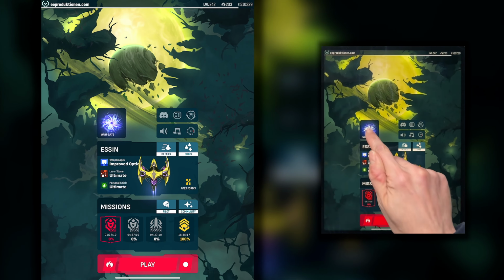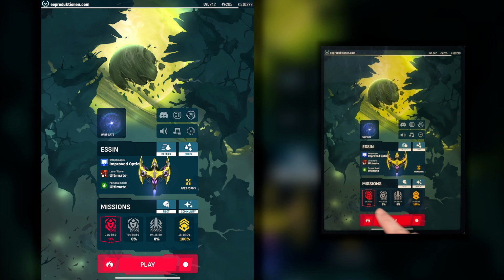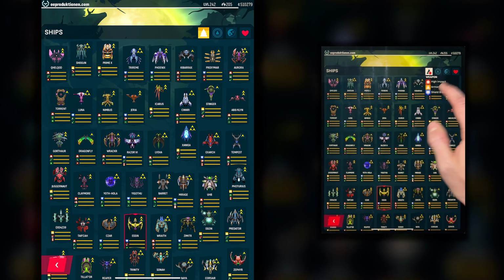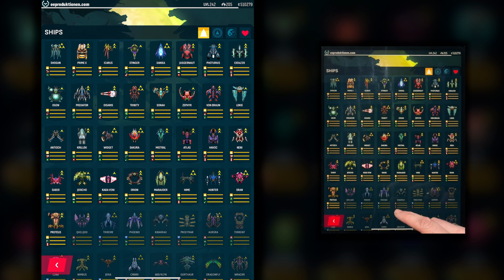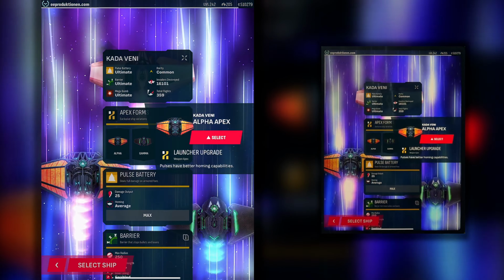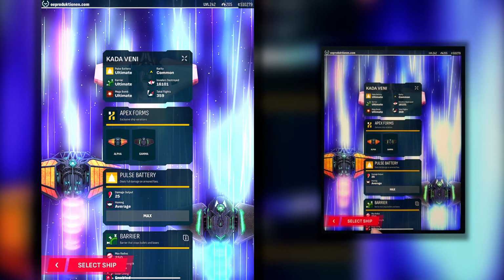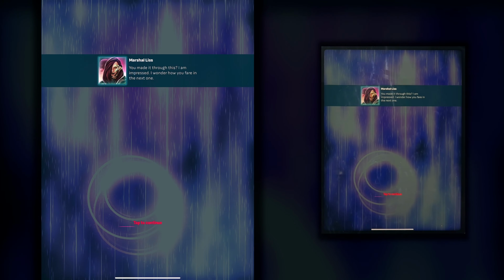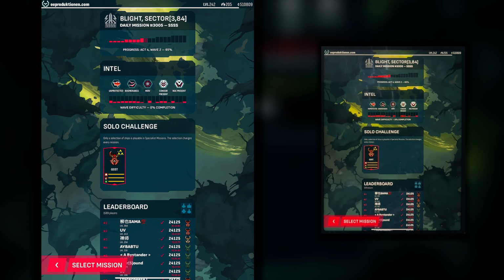🎙&☕️&👆 - Happy Sunday - daily #3005 - Phoenix II - Marshal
Good Morning, and happy Sunday to all of you. In this video, we are going to try to clear all three missions. if possible on the first try with and  - if necessary - a second attempt.

chapters:
00:00 Welcome
00:48 Kada Veni - an unusual choice for  s2 .
07:52 Shinova is official #1 in  s3.
15:10 Geist struggles with Boomerangs in s4.
18:05 Kada Veno scores an exclusive clear ... finally.

Happy watching 😀